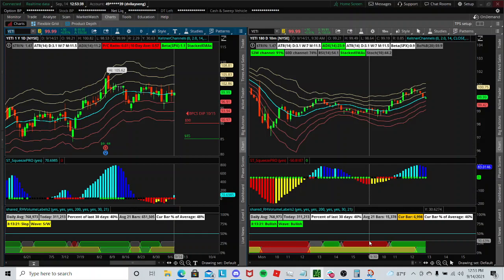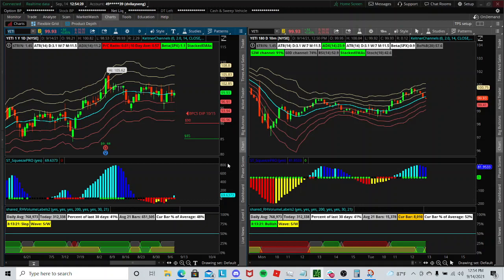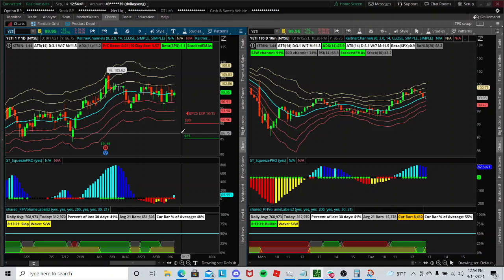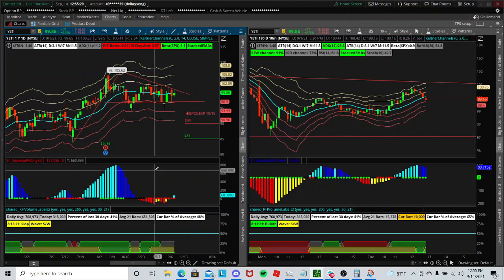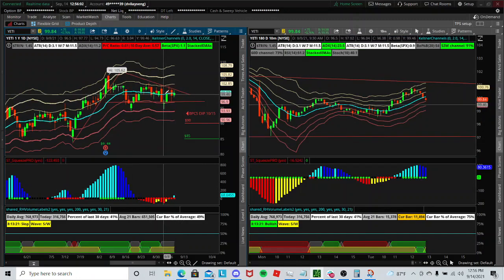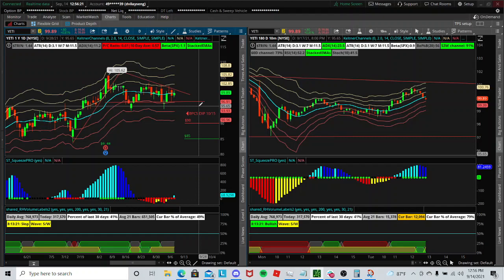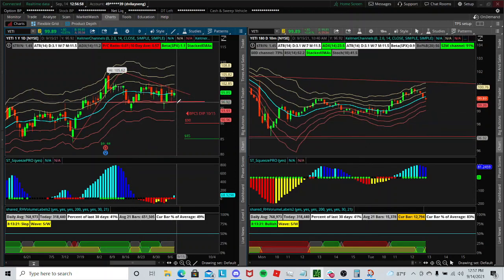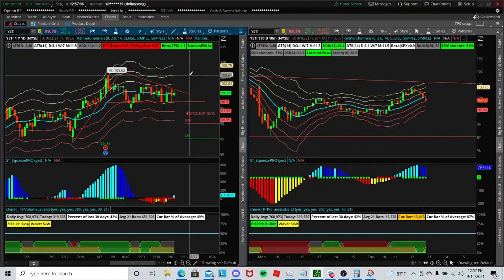The most powerful trading strategy - The TTM squeeze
The Green Room is one of the best educational and stock alerts group I found out there. Your all in one group for options equities and crypto. They focus on day trading, swing trading and long term investing.
Excellent group for new and beginner traders as they focus on a powerful, unique and highly profitable trading strategy they call the TPS STRATEGY. With a proven track record of turning $1,000 to $40,000 in less than 90 days this is one of the better groups out there right now!
Best of all they trade live and screen share so that you can learn to profit BIG on a consistent weekly and monthly basis. HIGHLY HIGHLY HIGHLY RECOMMEND THIS GROUP!!